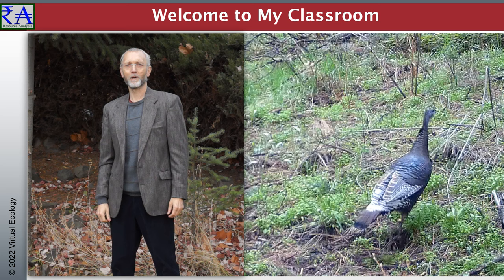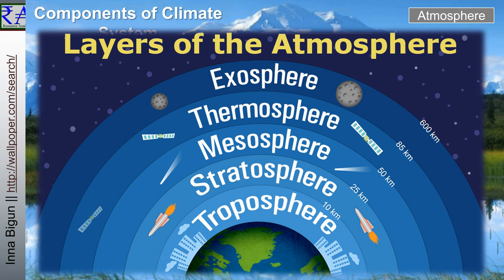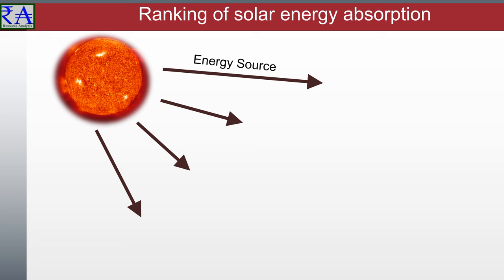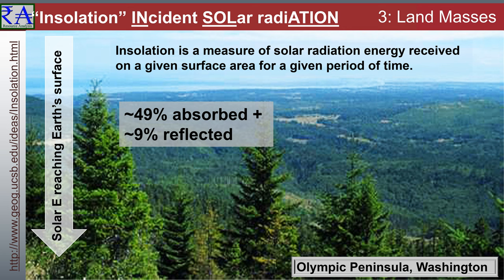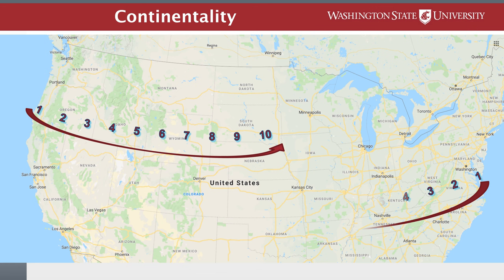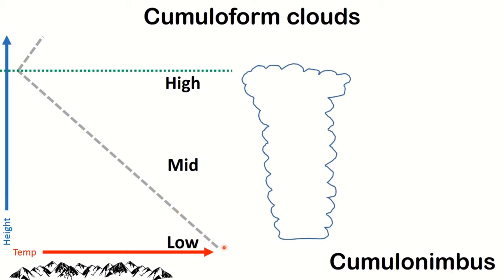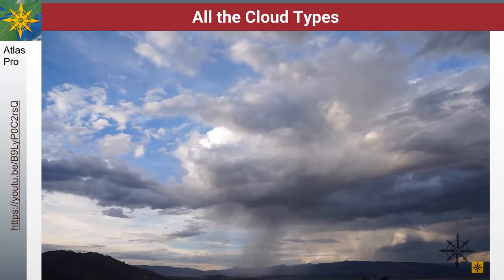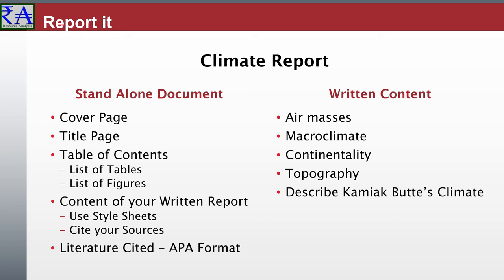Determining Climate from Weather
Everyday, we plug into the biggest powerhouse in this galaxy: the sun rises. Our Sun is just a very very big hydrogen bomb. Both use hydrogen fusion to release energy. Sun is a million billion zillion kazillion ton Hydrogen explosive, whereas one of our anthropogenic Hydrogen Bombs has a few kg of Hydrogen. Because of this, its blast lasts only a few minutes, but a Sun blast lasts for about10 billion years, out of which 5 billion have passed away.
It is the incidence of this powerhouse and our Earthly proximity to it, that we have photonic energy delivered here. We will discover how its passage through our atmosphere drives water to transition between solid, liquid, and gas as we find it throughout the oceans as a liquid, and sits as solid ice, and of course in the atmosphere as a gas, solid, and liquid.